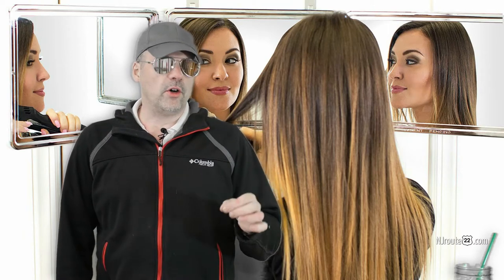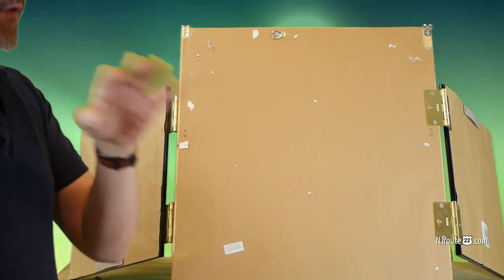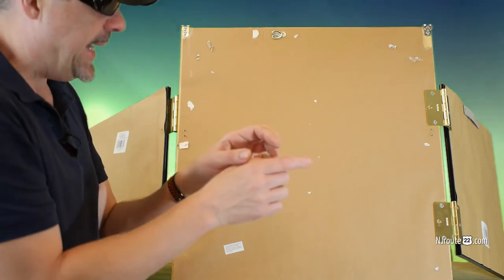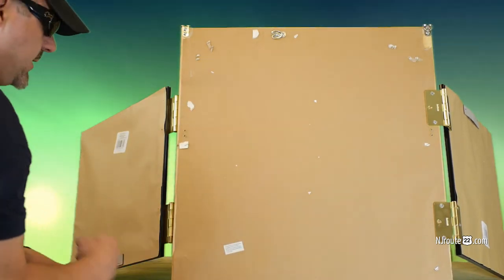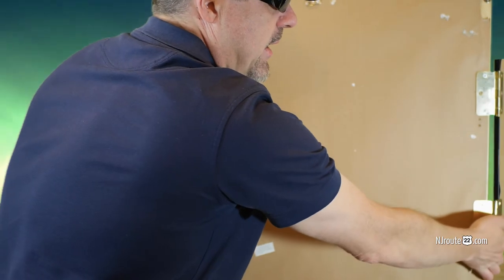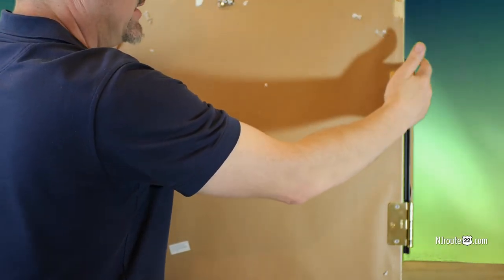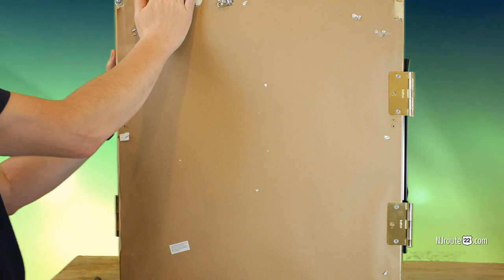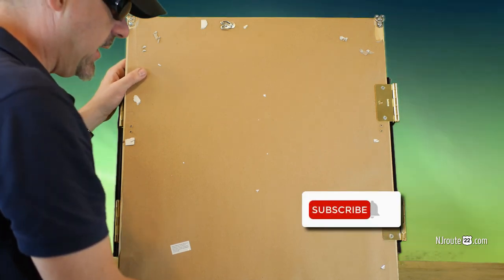A better self cutting mirror system for haircuts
Our version of the self-cutting mirror system is a bit different than most that you see online. We tried to improve on the current trending design for cutting your own hair at home. A few bucks more, but quite nice.